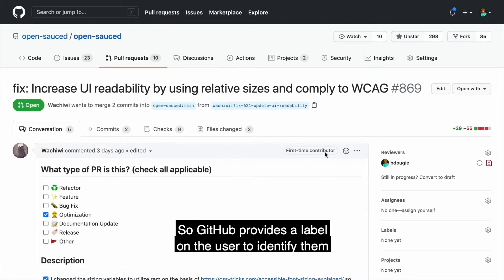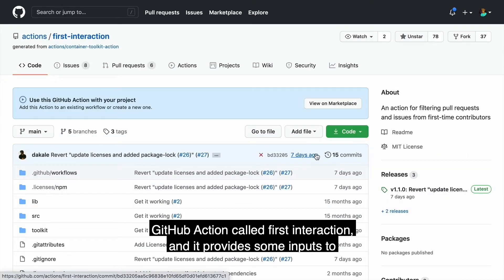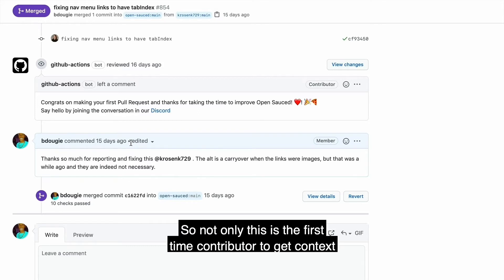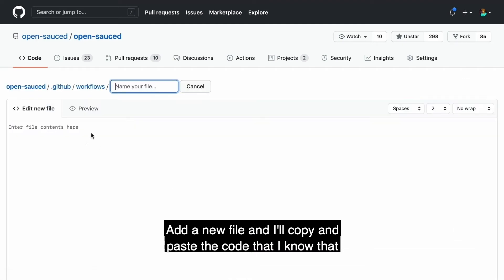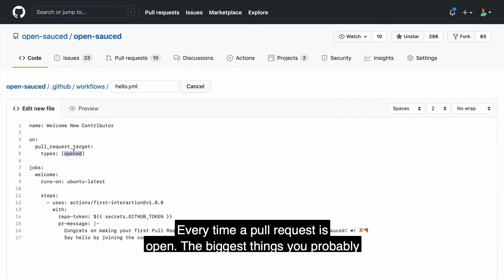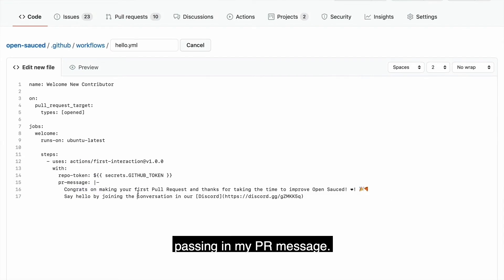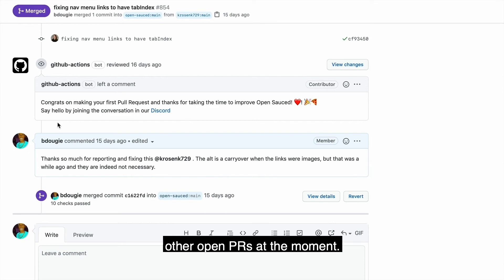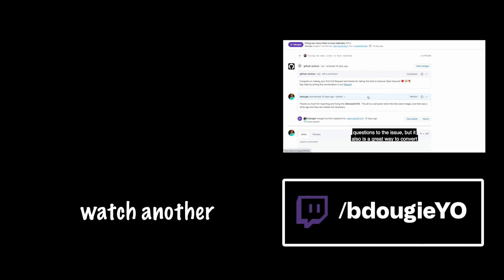How to Run GitHub Actions on Forks - pull_request_target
The pull_request_target event runs in the context of the base of the pull request, rather than in the merge commit as the pull_request event does. This prevents executing unsafe workflow code from the head of the pull request that could alter your repository or steal any secrets you use in your workflow.

In the video, I share on the Action called first-interaction, and it provides some inputs to give a welcome message. Contributors. Now, this is more than just a simple, hello message.